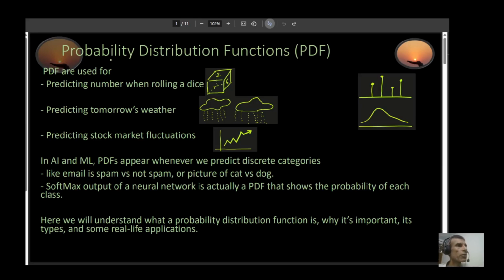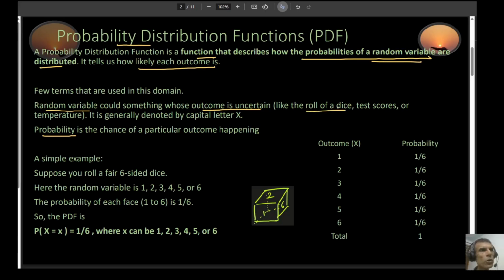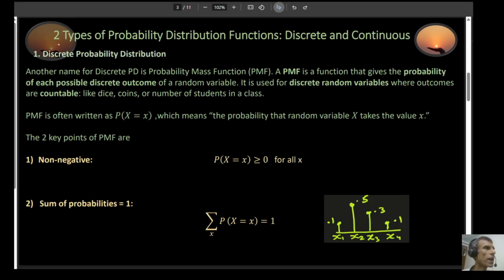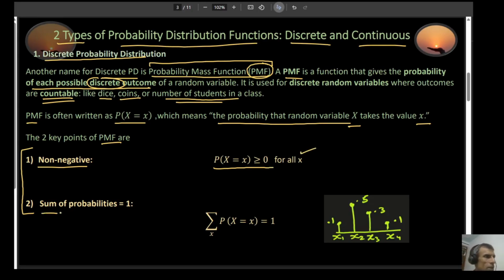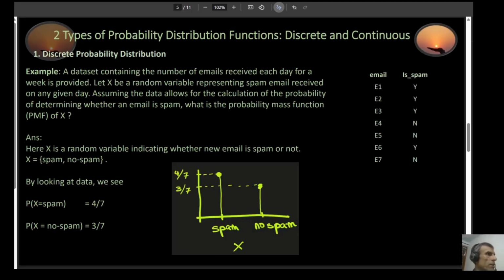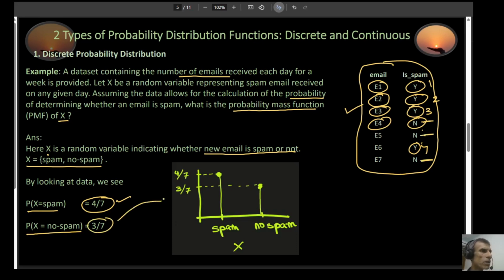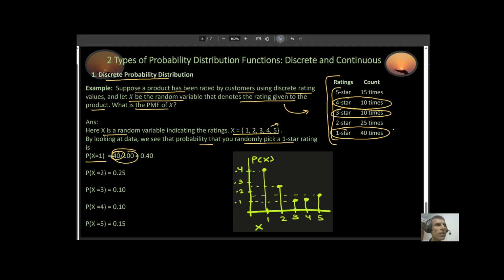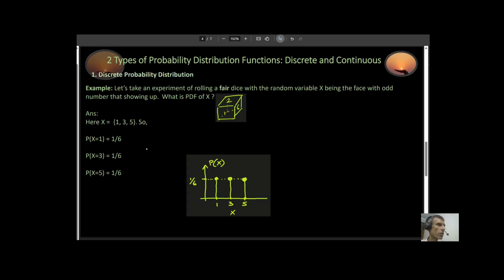4 Probability Distribution Function- Part1- Discrete | PMF